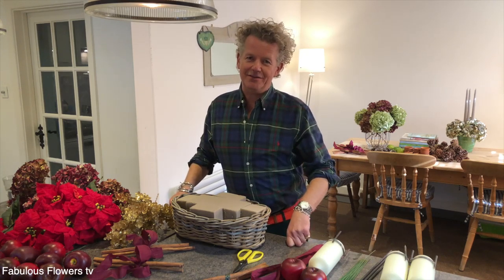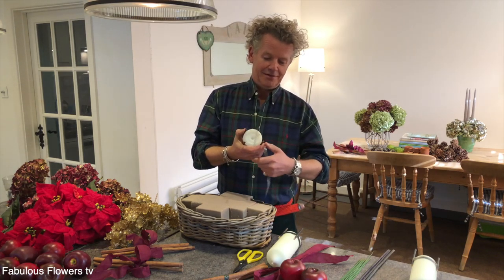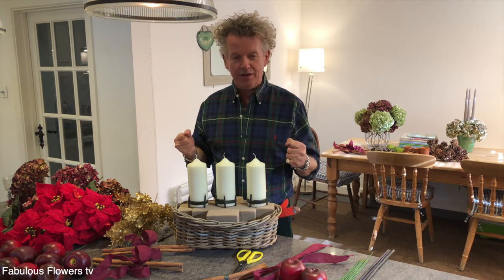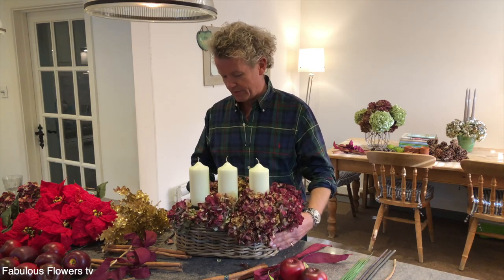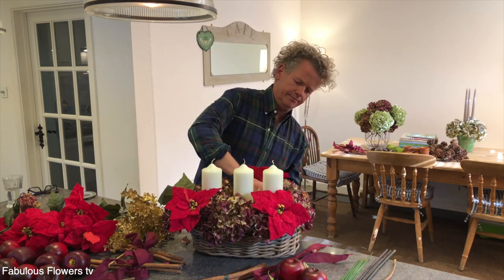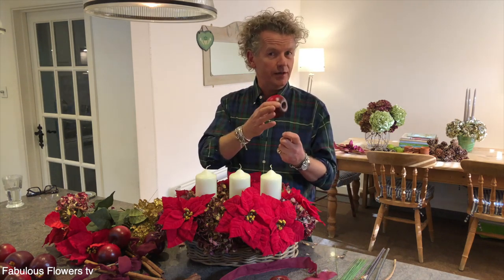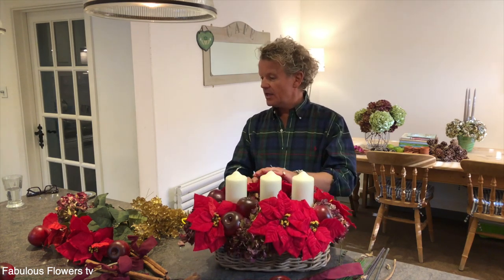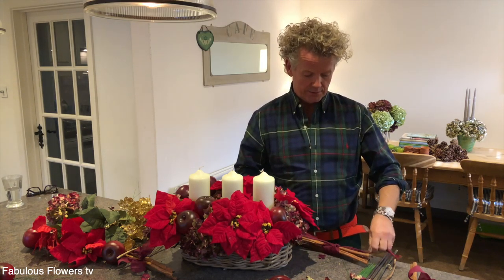Fabulous Flowers tv - A Festive Basket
Follow Paulie's helpful and easy steps in this lovely Festive Filmette to create this beautiful Festive Basket for your table, sideboard or anywhere you want to bring festive cheer!

There is also a complimenting filmette where Paulie shows you how to creat your own matching  napkin rings.

Make your seasonal table sparkle and twinkle for all your guests on the big day with this stunning and luxurious decoration.   You can use Paulie's steps to create your own style or colour scheme and match it to your own centre decoration.

There are no rules, just follow this simple guide and you will be able to make your table look special for any festive meal over this holiday period.

Why not take a photo of your own creation and upload it to Instagram or FaceBook tagging us @fabulousflowerstv and we can share it with all our followers for inspiration.